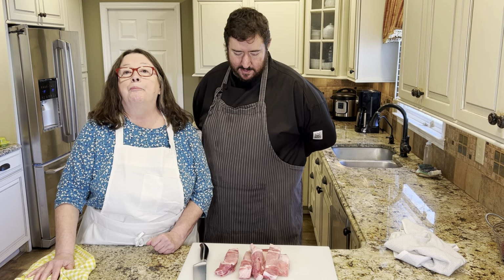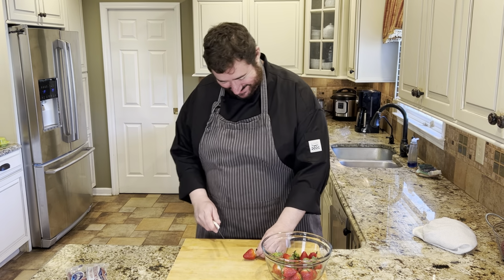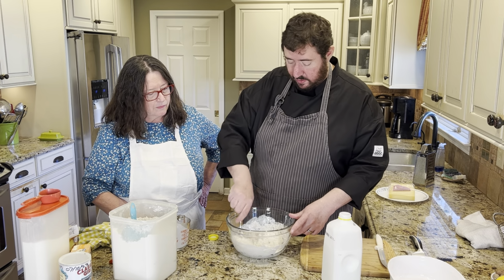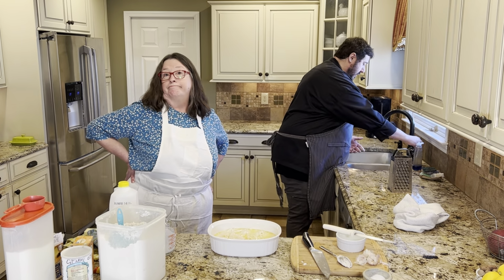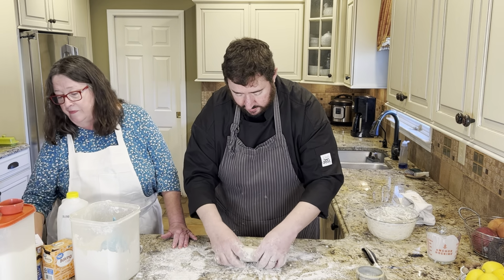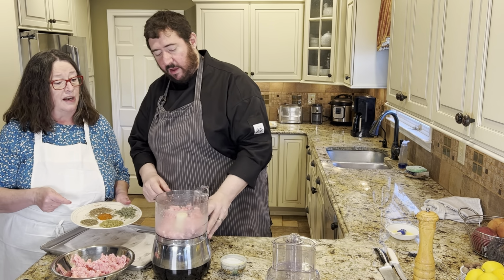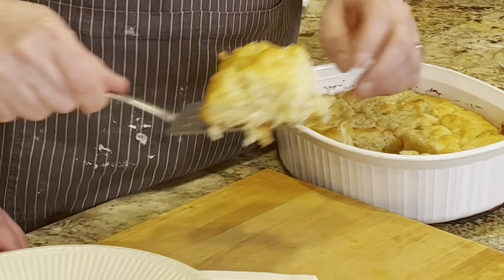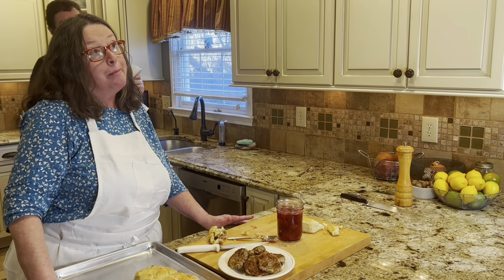Sausage & Biscuits & Jam! OH MY! {Everything from SCRATCH!}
Chef Caleb and I make Butter Swim Biscuits and regular biscuits, freshly ground pork sausage and a strawberry/cranberry jam to top it all off. Join us for fun and shenanigans in the kitchen where we are always Cooking It Real!